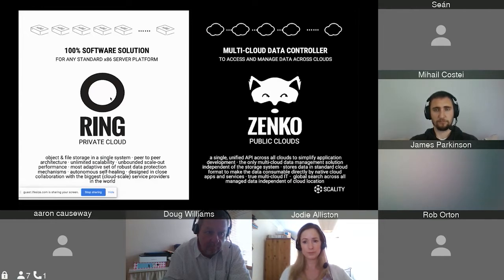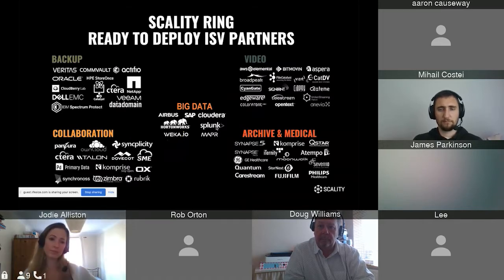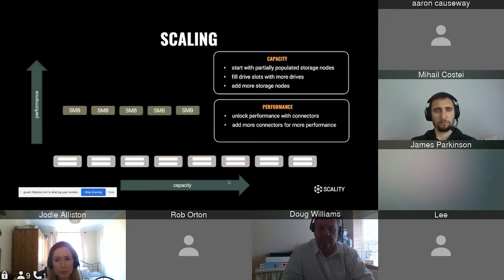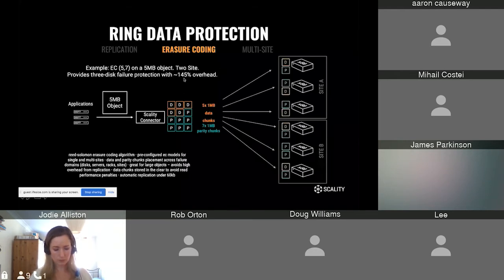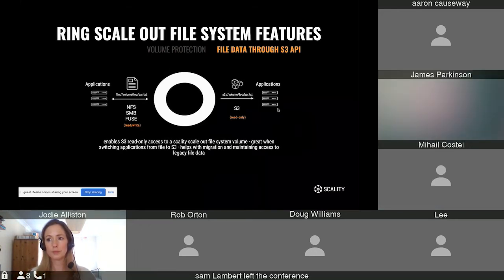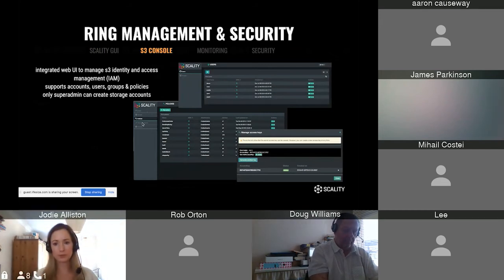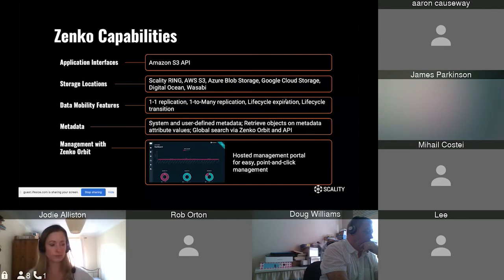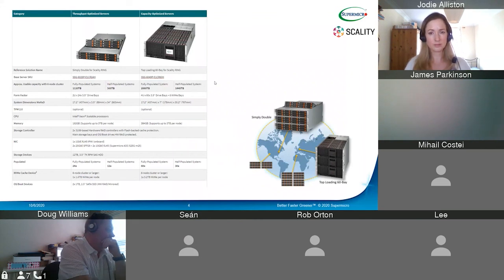Tech Bites Webinar: Introducing Scality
Northamber's  head of solutions Jodie Alliston hosts this session with specialists from Scality and Supermicro to discuss the proposition and the technology.  You can talk to our solutions specialists on 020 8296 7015.